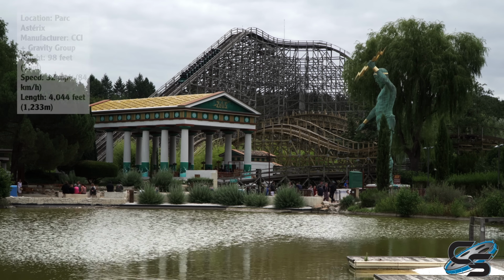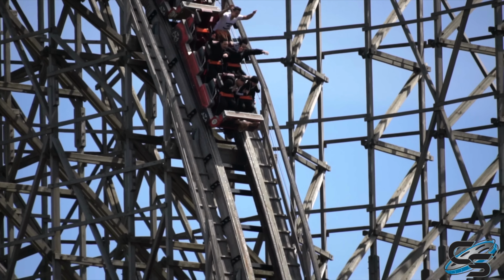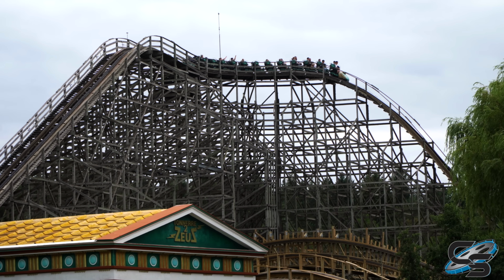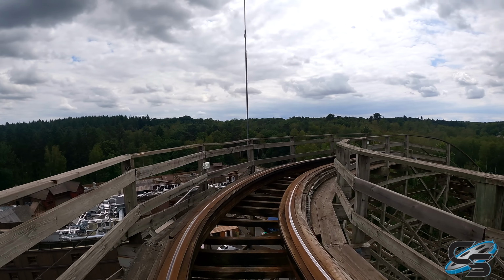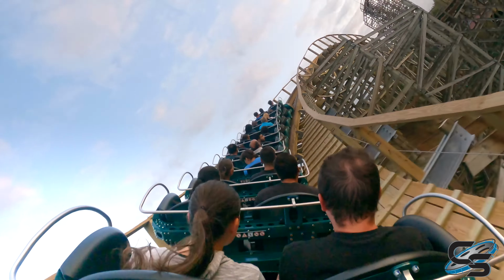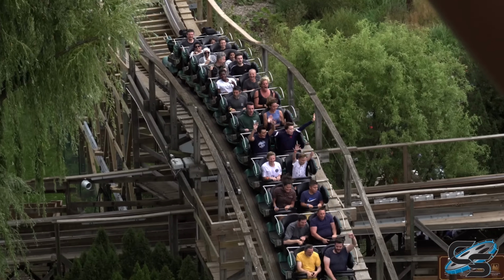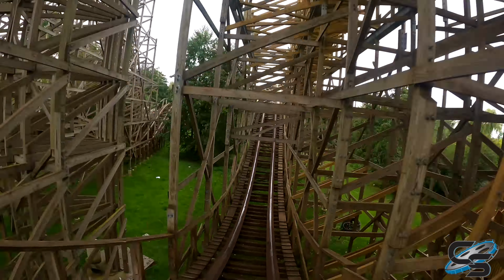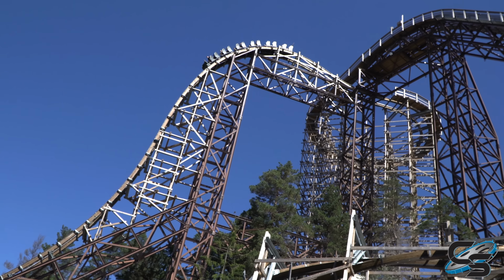Tonnerre 2 Zeus Review Parc Astérix AWESOME CCI / Gravity Group Wooden Roller Coaster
This classic Custom Coasters International (CCI) wooden coaster was redone by the Gravity Group over the course of multiple years in an effort to breath new life into the attraction. This massive renovation included new trains, reprofiled hills, updated controls, and more! The result is a fantastic ride experience that is a must do ride in Europe!

To hear from the folks at the Gravity Group about what it took to bring this coaster to life, check out this video

Calling all ladies of the coaster community! Coaster Studios is a proud supporter of G-Force, a place for girls to turn to meet one another, offer support, inspiration, and to empower one another. You can follow along on Instagram at @g.force.irl, and female identifying supporters are invited to join the private Facebook group.

MY GEAR:
Sony a6500
35mm Lens
18-105mm lens
18-135mm lens
70-350mm lens
Sony ZV-1
Zoom H1n
MOZA AirCross Gimbal
AT2020

Production, Filming, & Editing: Taylor Bybee and Sarah Anderson
Logo: Kristopher Werner
Intro: Casey Rentmeester